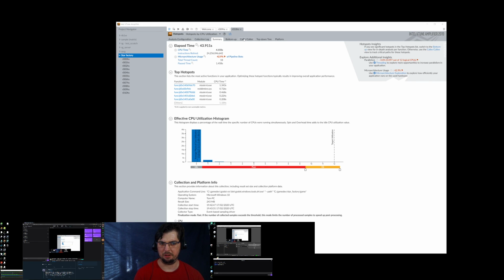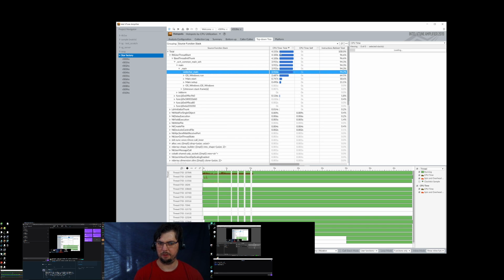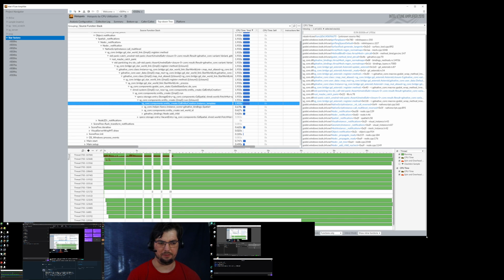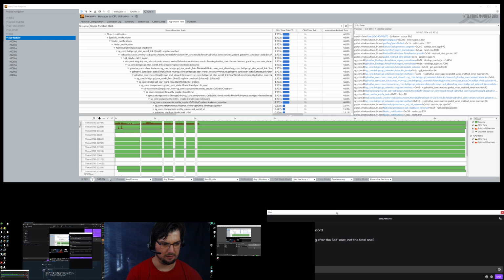Highlight: Profiler Results - Normals & Asteroid Gen.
After using VTune to profile Godot running my Rust code, I view a stack trace and confirm that it is the asteroid generation that is causing a slowdown. All I need to do to fix this is to transition from debug to release builds.